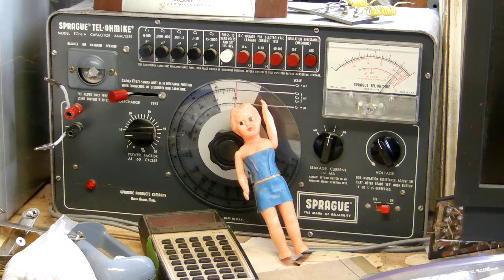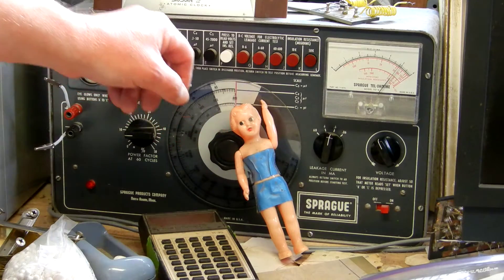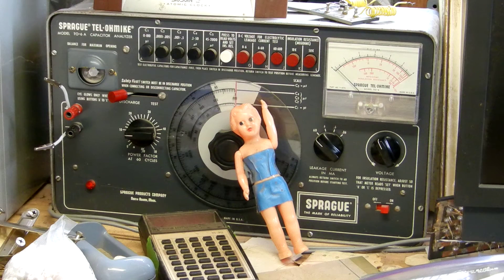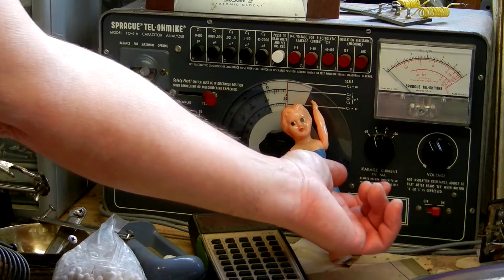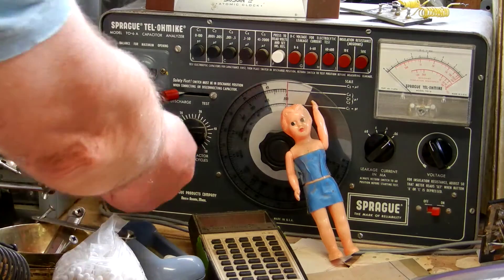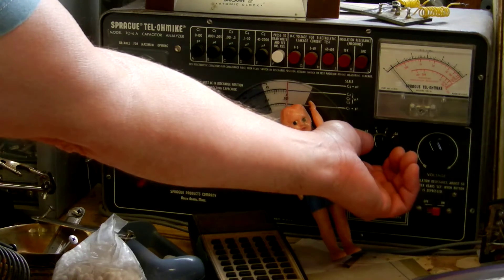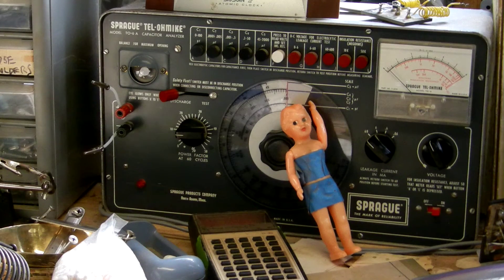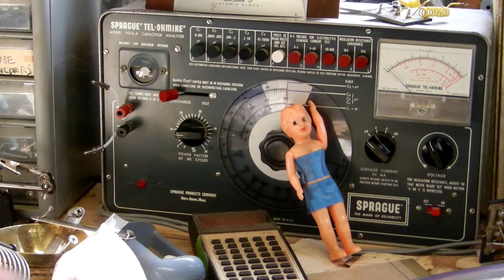Capacitor Leakage Testing using the SPRAGUE TEL-OHMIKE T0-6A capacitor analyzer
This video demonstrates the correct way to check a film capacitor for DC current leakage using the TEL-OHMIKE T0-6A capacitor analyzer.  It's important to note, that previous version of this device are most likely not very accurate due to the use of capacitors that eventually began to leak DC current.  The T0-6A supposedly has leak proof capacitors.